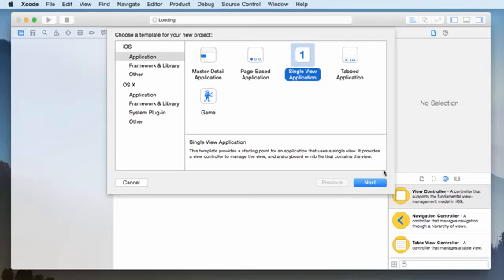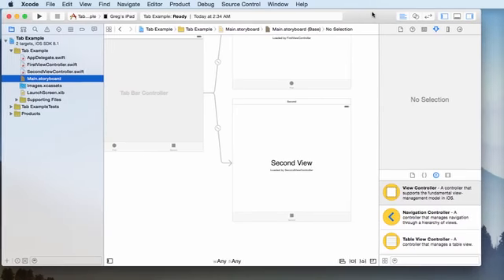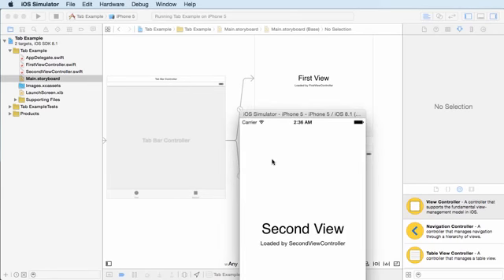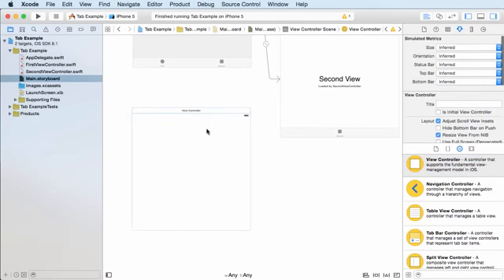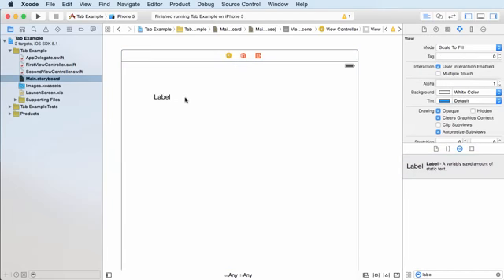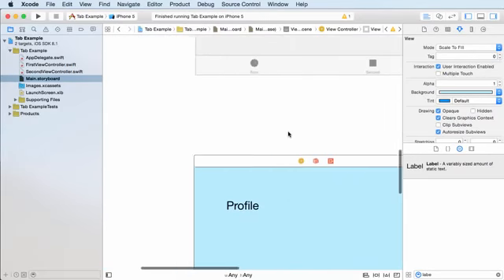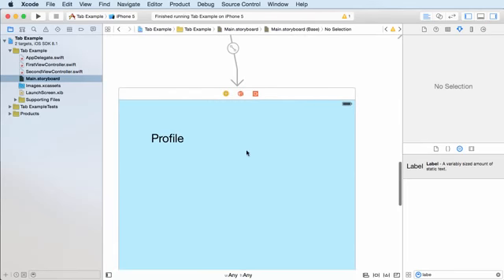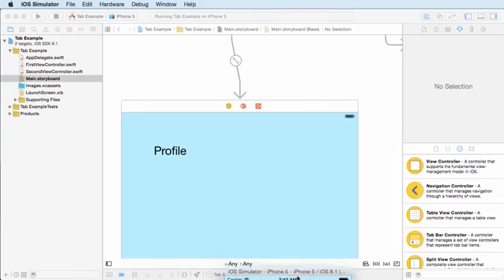17 iOS Development with Swift Tutorial 17 Multiple Views or Screens